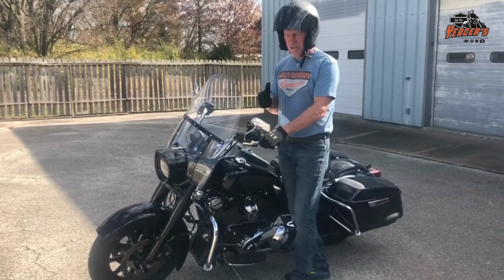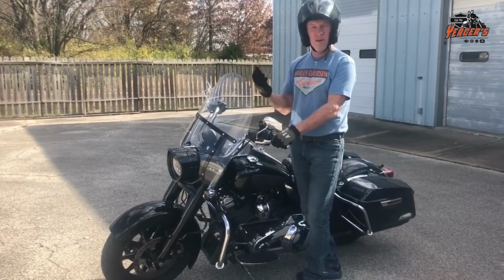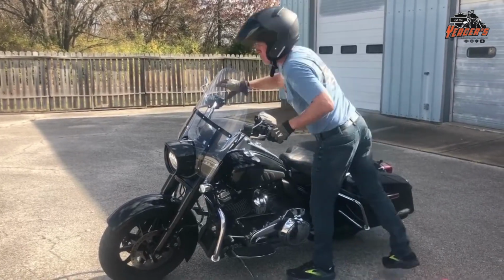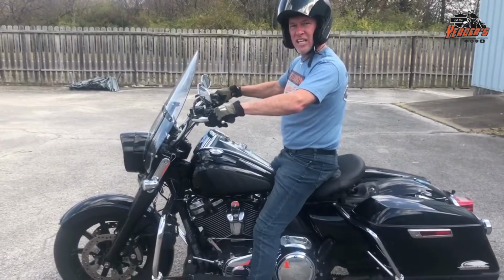Clutch Friction Zone: What is it? Why is it your best friend?